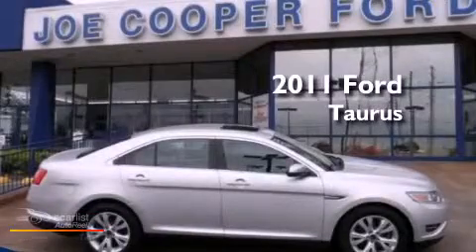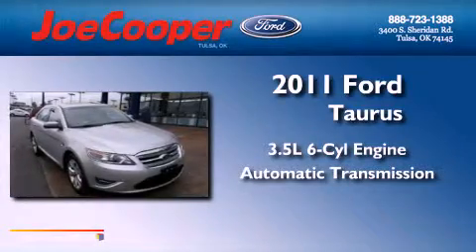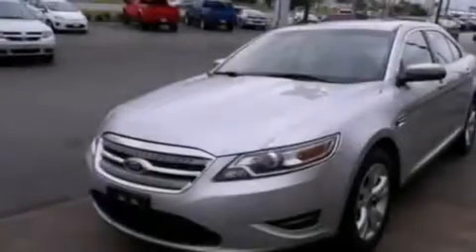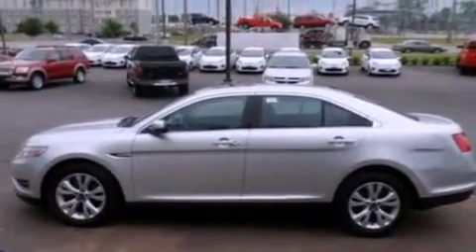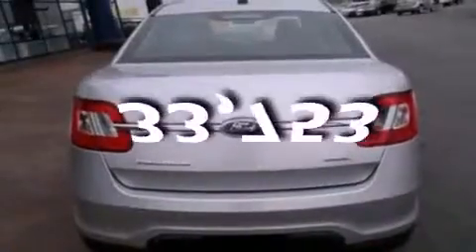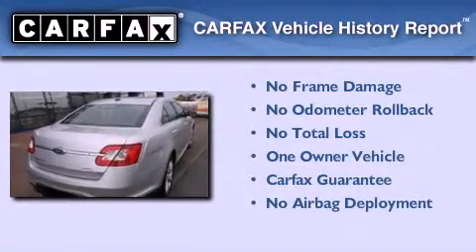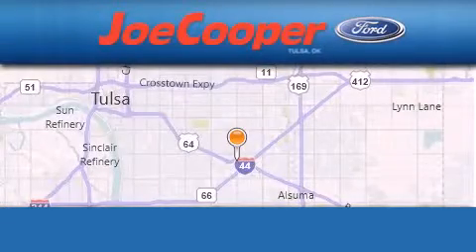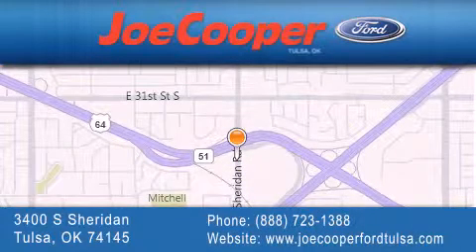2011 Ford Taurus Tulsa OK 74145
Year : 2011
 Make : Ford
 Model : Taurus
 Engine : 3.5L V6 Duratec engine
 Trans . : Automatic
 Exterior : Silver
 Miles : 33,753

 Stock : C130076